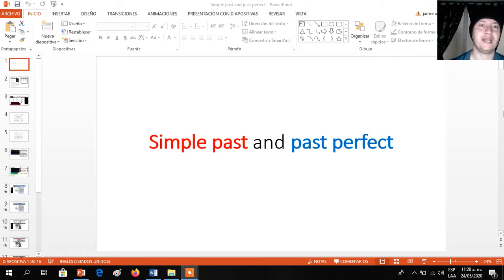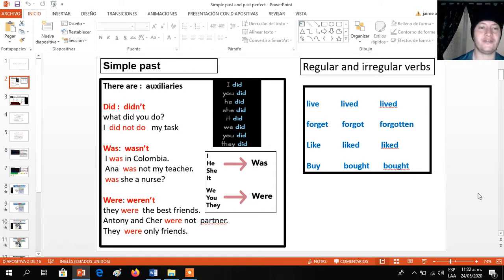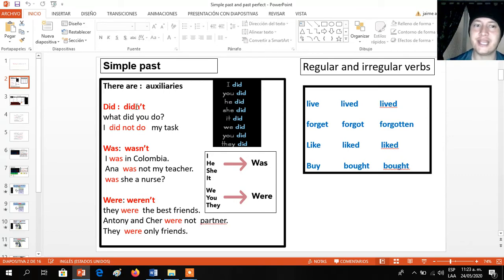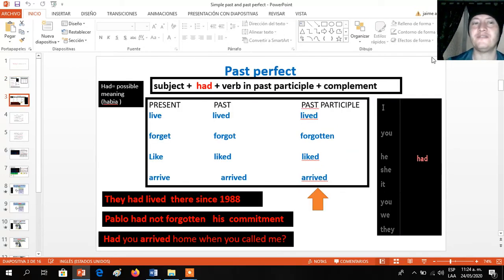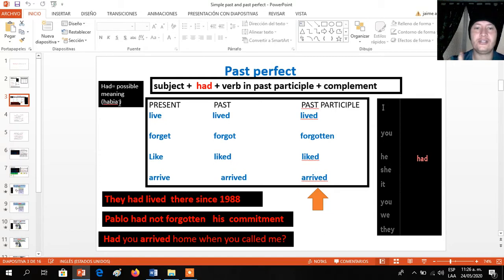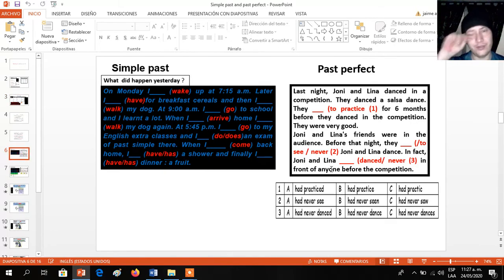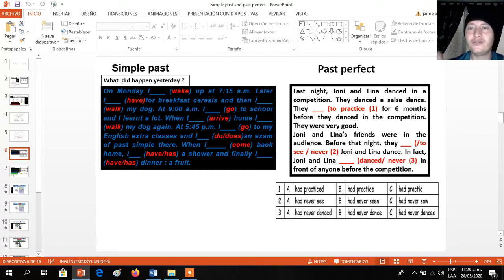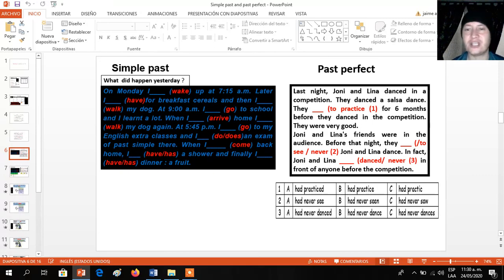PASADO SIMPLE Y PASADO PERFECTO (9)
VIDEO PARA GRADO 9  SOBRE PASADO SIMPLE Y PASADO PERFECTO   25 DE MAYO AL 5 DE JUNIO